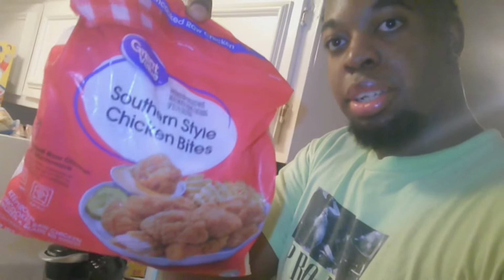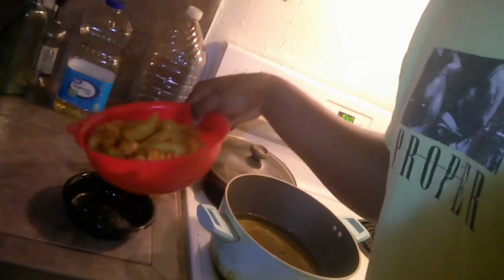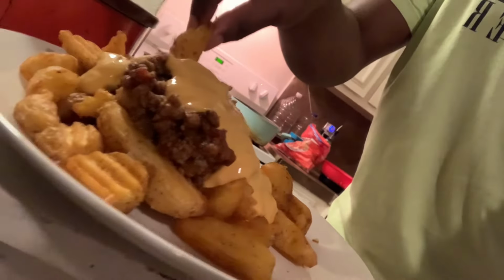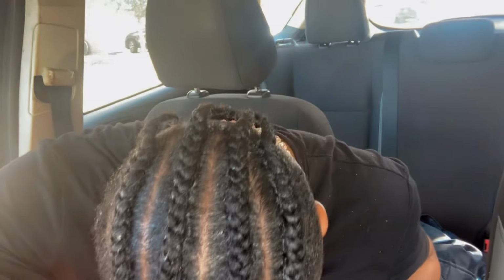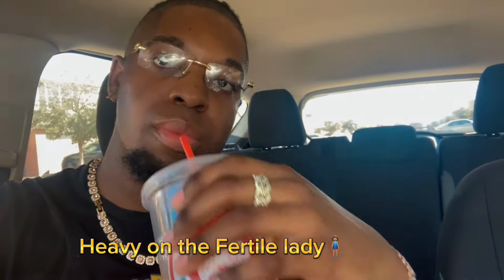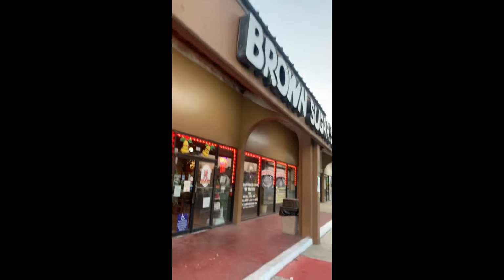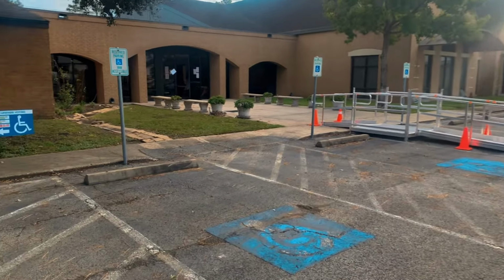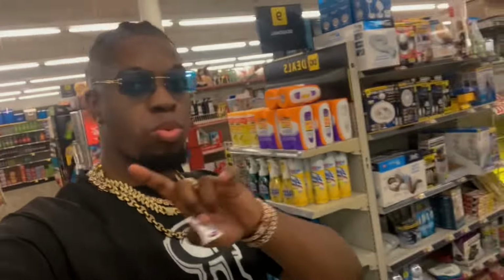S4’ EP.5” Shopping• i Voted For The First Time• Leaving Weird TikToker’s in 2024!